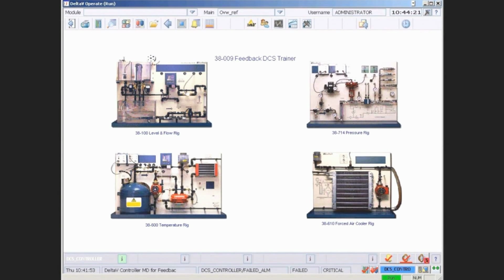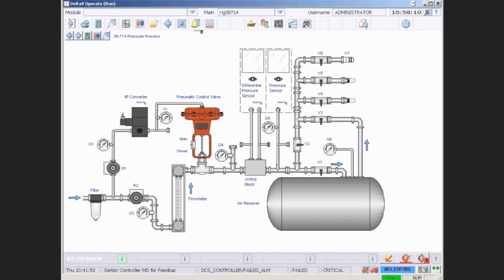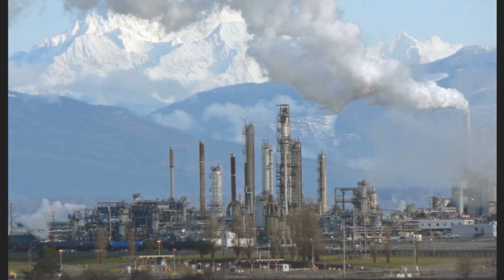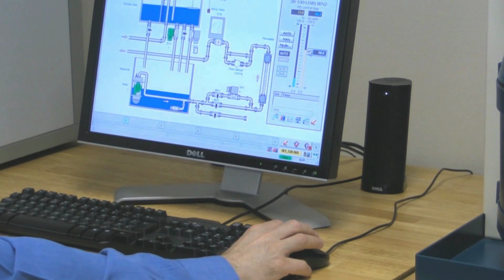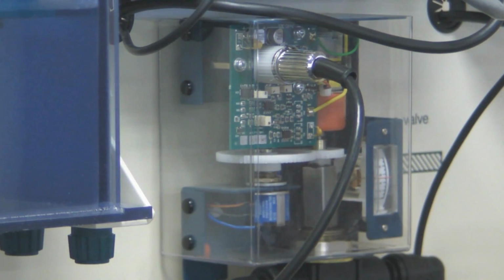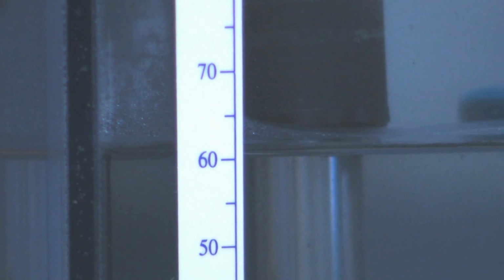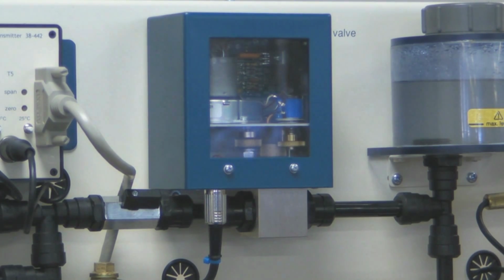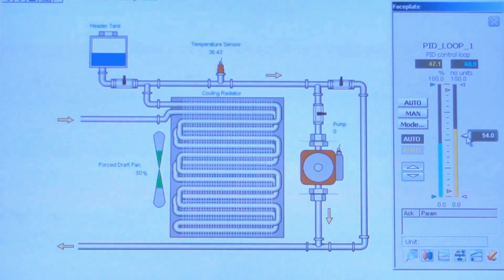Demonstration of the Distributed Control System Trainer (DSC) 38-009